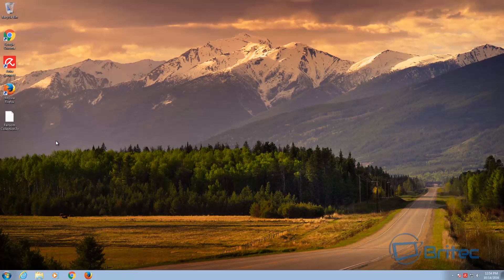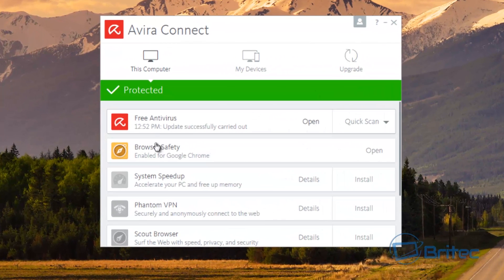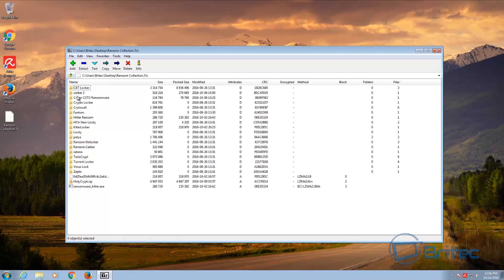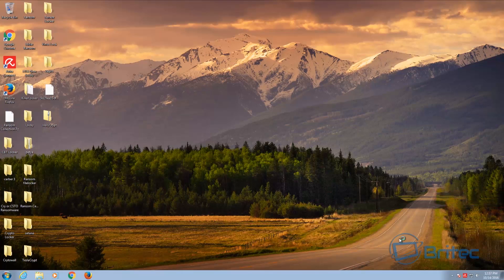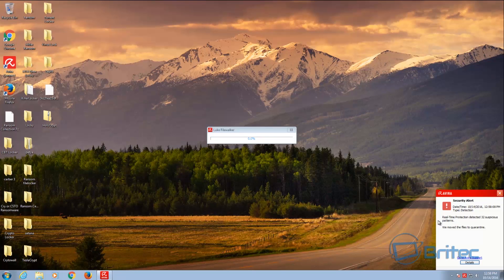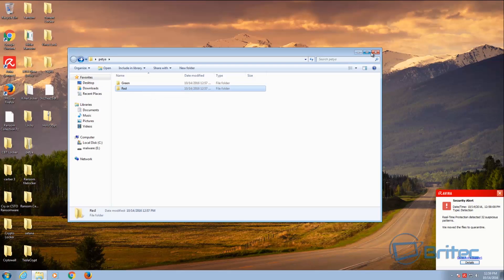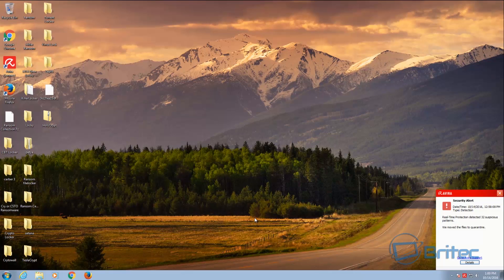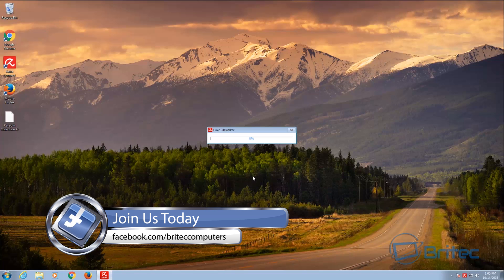Does Free Antivirus Software Stop Ransomware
Just a quick video to show how good or bad free antivirus is a protecting you against ransomware. People always ask whether free antivirus can block ransom from encrypting your data, So I will be testing Avira FREE Antivirus software to see if it block over 20 different types of ransomware.

Need help with computer problems? or need advice on a technical issue? or maybe you have a product or video you would like me to make? please join my forum.